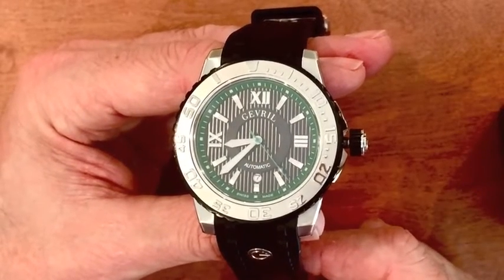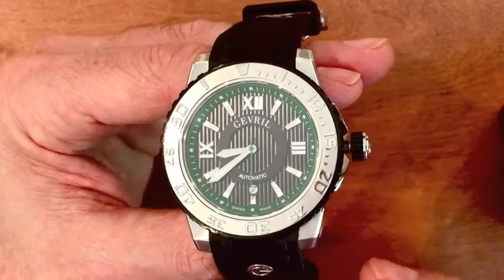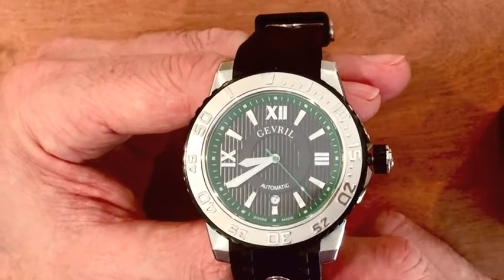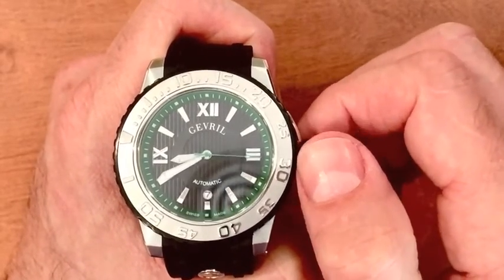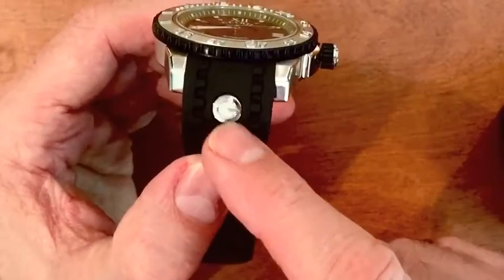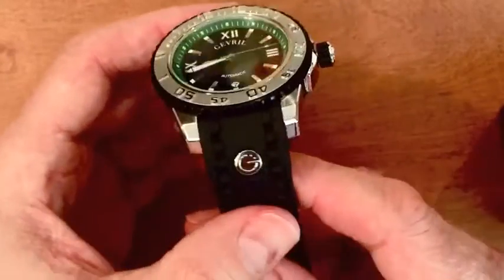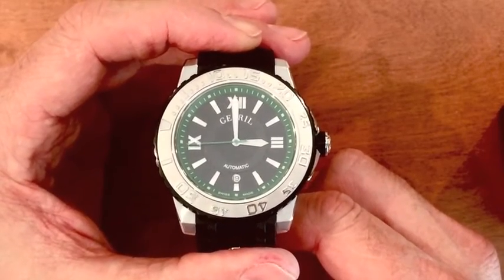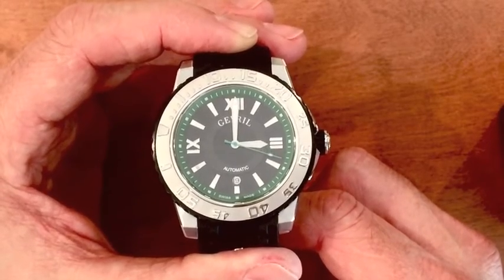Gevril Sea Cloud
Gevril Sea Cloud review by Steven Jay